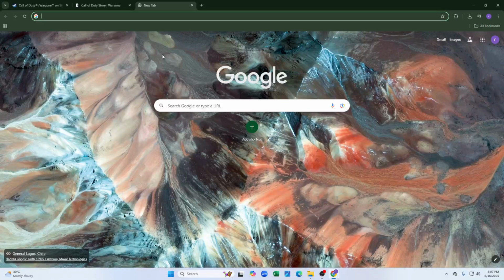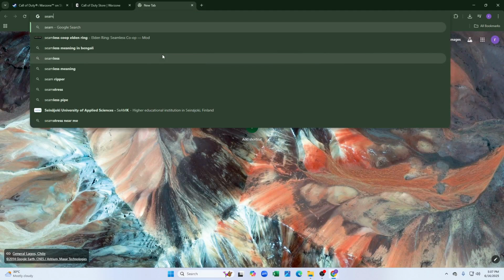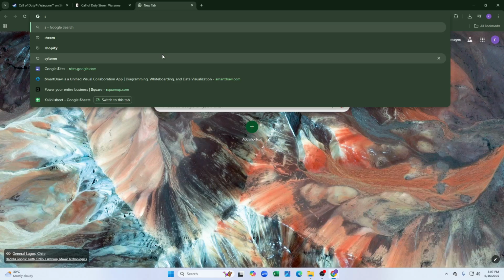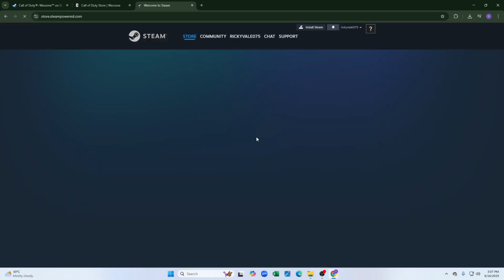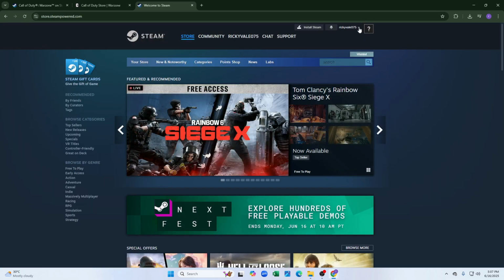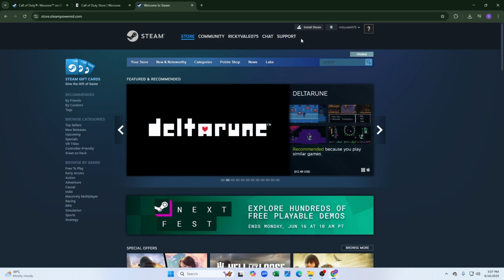How To Download & Install Call Of Duty Warzone On PC - (2025)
- In this video, How To Download & Install Call Of Duty Warzone On PC, you will learn the step-by-step process to get Warzone on your computer easily. We’ll guide you through downloading Battle.net, setting up your account, and installing Call of Duty Warzone for free. Related keywords include Call of Duty Warzone PC install, Warzone system requirements, and how to play Warzone on computer.